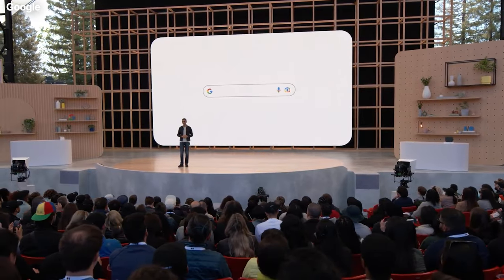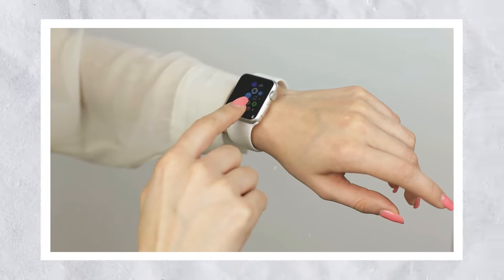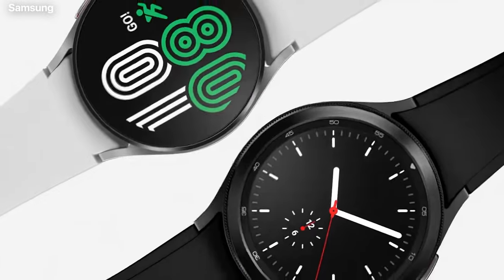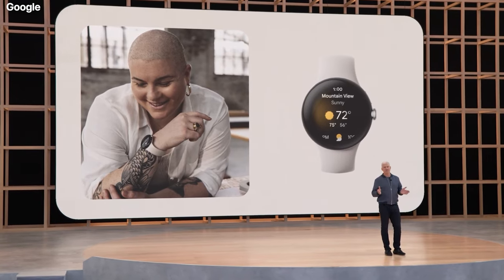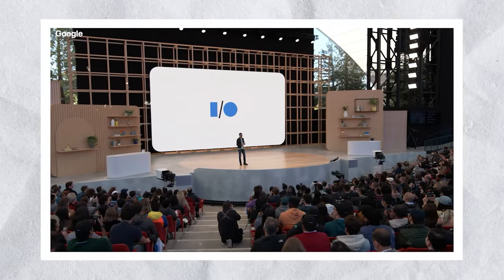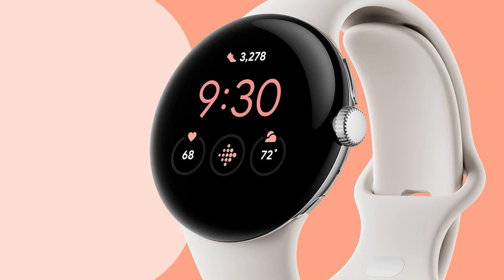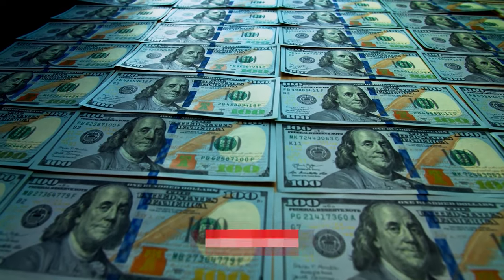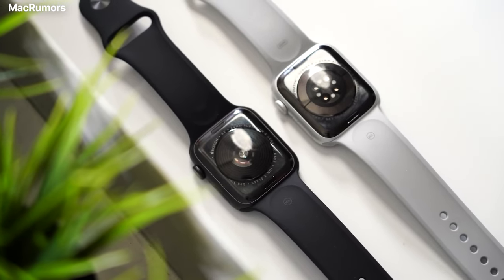Why The All New Google Watch Is Better Than The Apple Watch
Finally, Google has parted the curtains on the long-awaited Pixel watch. It felt like an eternal wait, but the official announcement about the watch at Google I/O 2022 has allayed all fears and suspended the long waiting period. However, is the wait worth it? The Apple Watch is still flexing its capabilities and top-notch configuration.

It is no secret that the Apple watch is everyone’s favorite right now, but the question has always remained as to whether another wearable might someday dethrone the Apple Watch. With the Pixel Watch now a reality, the question is sure to get definite answers pretty soon.

It has been reported that the Apple Watch and the Google Pixel watch have the same manufacturer located in Taiwan. This could lead to Apple losing out at its own game, but will the Google watch boast outstanding qualities and features to surpass the Apple watch?

DESIGN AND COLOURS

Judging from the on-stage teasers and a leaked prototype, the Pixel Watch is going to be one of the sleekest-looking wearables for Android phones and appears to take the Apple Watch head-on in the design department.

The Google Pixel watch was spotted to have a flat, edge-to-edge design, a rotating crown on the right-center of the case, with buttons on the underside of the casing. These features help to give the watch a great look while maintaining functionality. This is in contrast with the Apple watch, which is curvier, though it is a squircle rather than a true circle like the Pixel watch. For now, we know it is coming in silver or grey finish, though no clues as to other colors. Google confirmed that the watch will utilize proprietary bands, implying that one won’t have access to a third-party watch band and stick to the colors available.

From the leaked prototype, the watch was reported to have a 20mm band, a diameter of 40mm, a thickness of 144mm, and a weight of 36g.
The design makes it a rather clean and minimalist smartwatch, somewhat aligning with the design languages of other Pixel devices.

About Tech Division
🎥 Videos about Tesla, Apple, Tech, Money, Future, Finance, Google, SpaceX & More
🎨 Written, voiced and produced by Tech Division